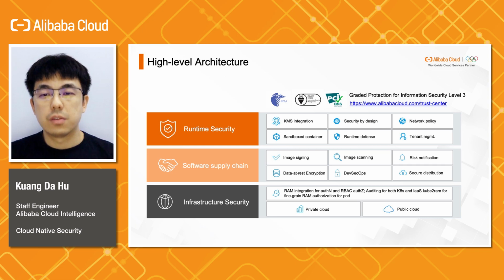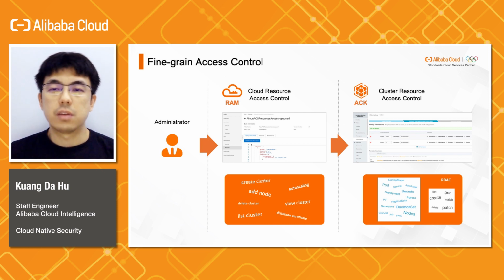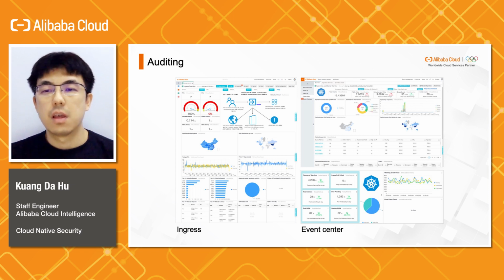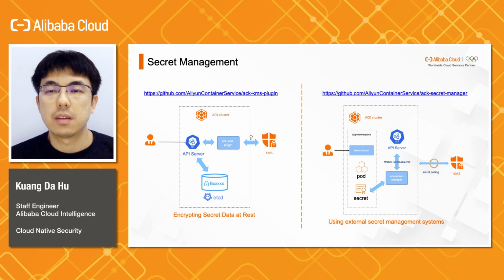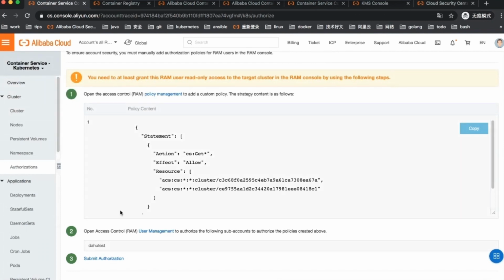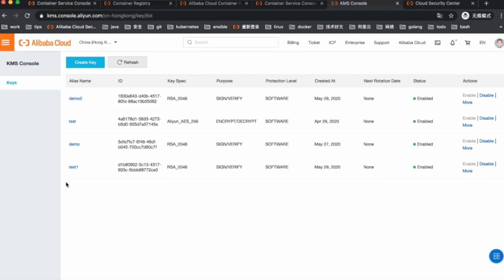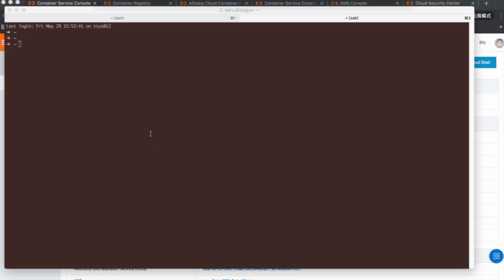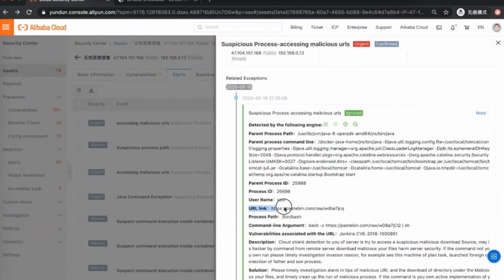Video Security Solutions on ACK